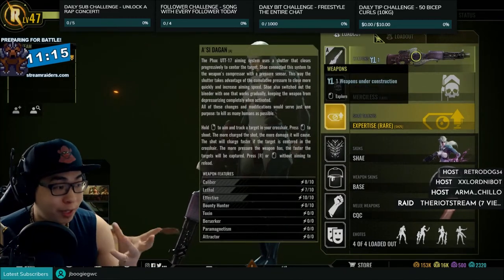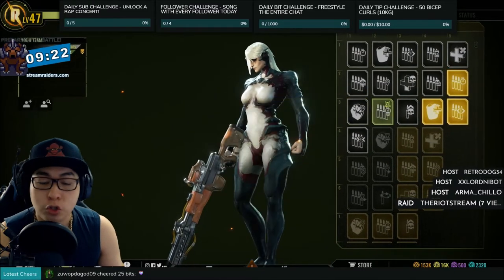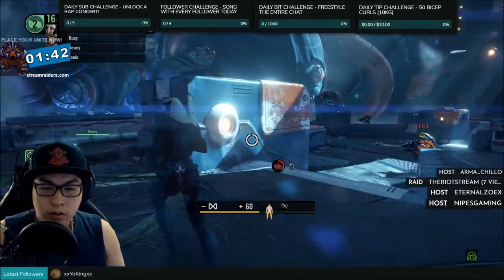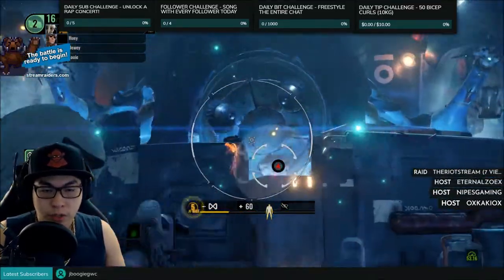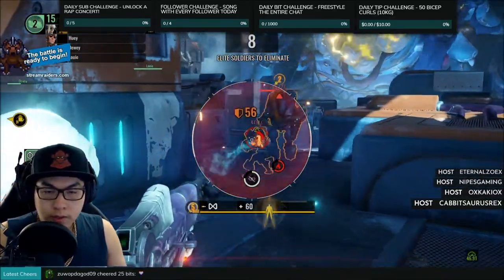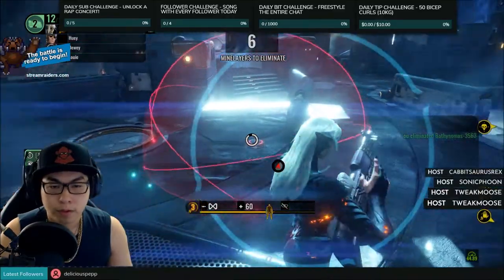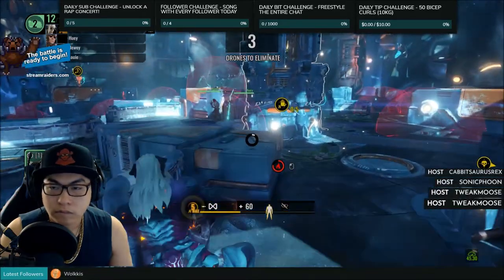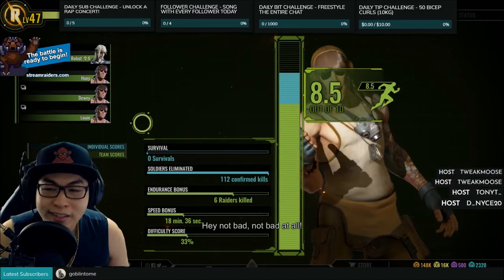Spacelords - Shae Newbie Guide & Early Game Build! - Fast and Easy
Hi folks,

I fucking love Spacelords and I wanted to make some short and simple guides for newbies so I can raise up the community since it is a bit of a dead game, but yeah, I figured that if folks wanna get into it, they're gonna need characters they can trust!

In this video, I take a look at Shae as per a request on my Mikah video. Shae is very powerful and very interesting. I love using her because she is just so strong at so many things :D. However, her playstyle requires you to understand her strengths and weaknesses so make sure you don't miss out on that.

She is a lovely short ranged damage dealer and this build makes her useful very quickly and without a lot of time investment!

If you want you can catch me on twitch anytime! Link is below!

Tips help to support me as I create content full time, my link is